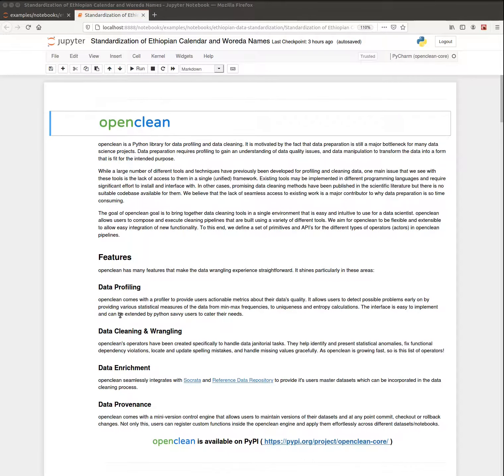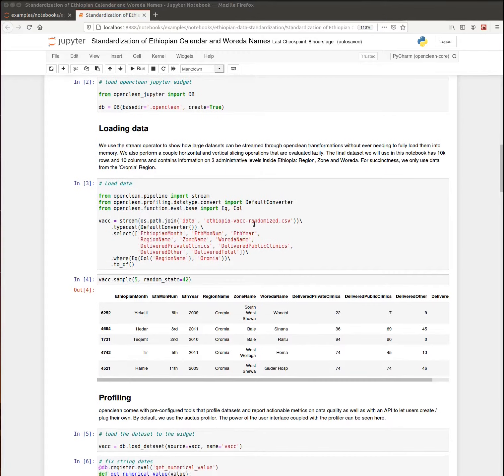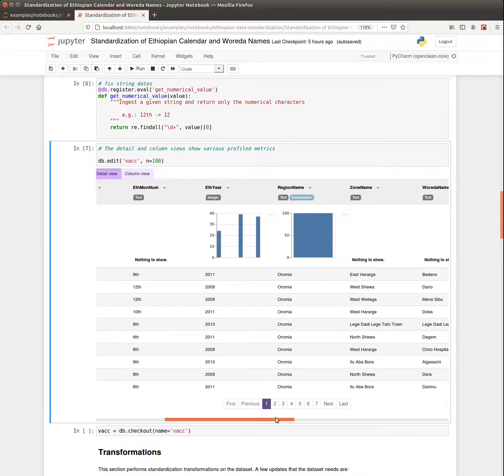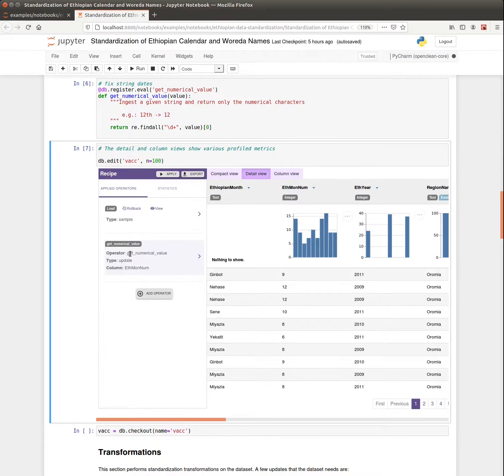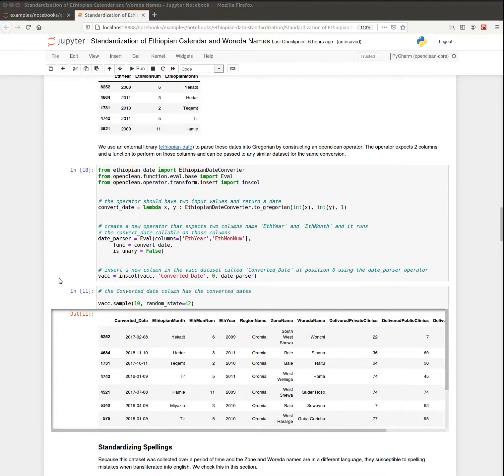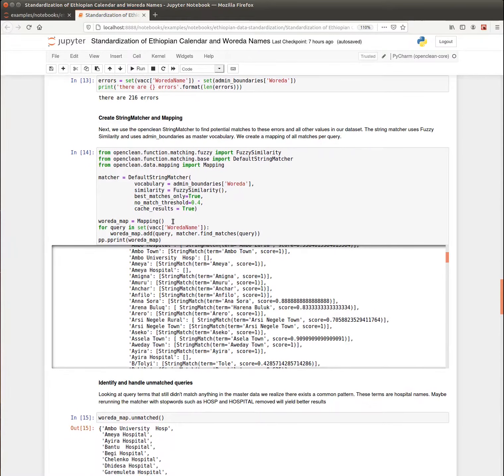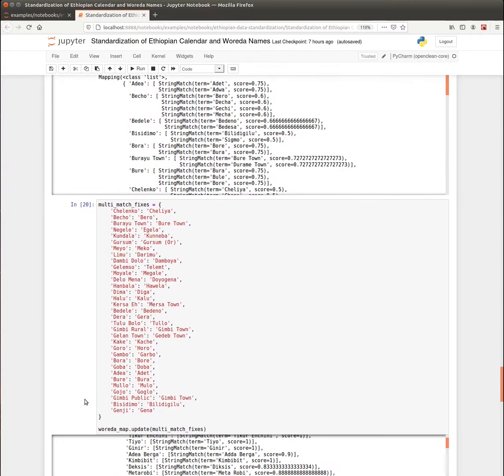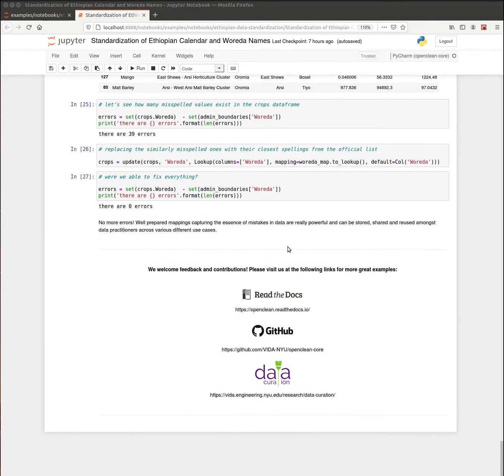openclean - demonstration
openclean is a Python library for data profiling and data cleaning. The project is motivated by the fact that data preparation is still a major bottleneck for many data science projects. Data preparation requires profiling to gain an understanding of data quality issues, and data manipulation to transform the data into a form that is fit for the intended purpose.

We appreciate feedback and contributions. Please feel free to checkout the project at the following links: